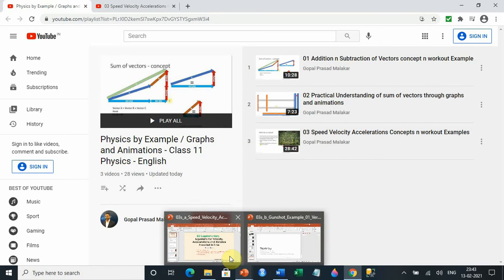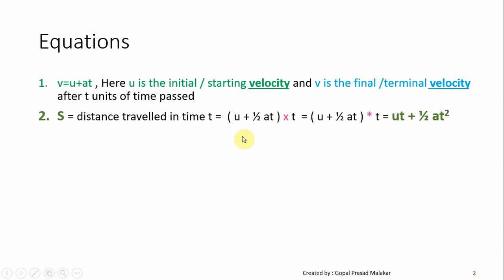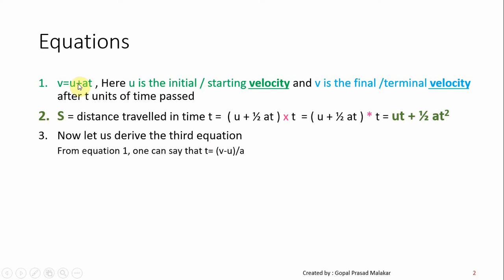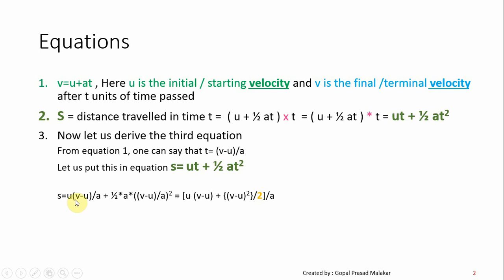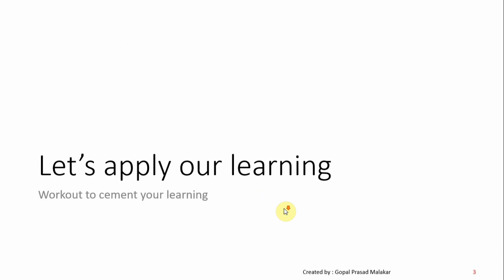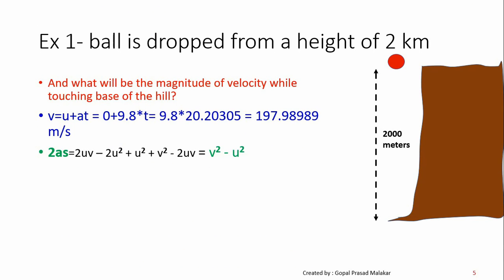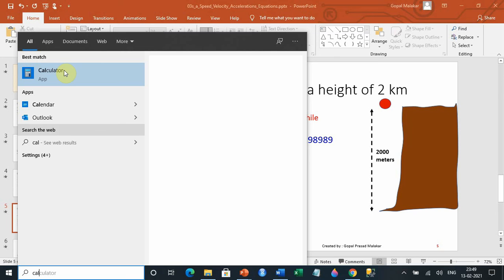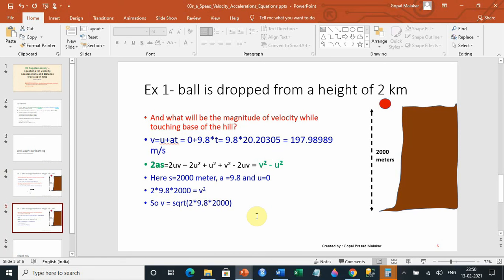03 Supplementary Video of previous 03 video- additional equation on Velocity Accelerations etc.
-Learn about how to get v-square=u-square + 2as  equation.
-See how it helps to solve problem in some cases in one step rather than in two steps